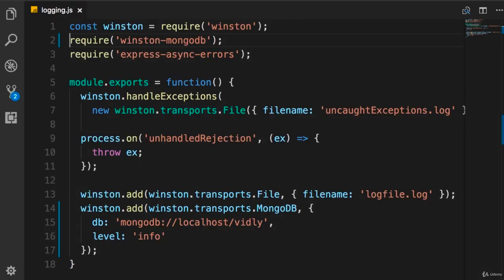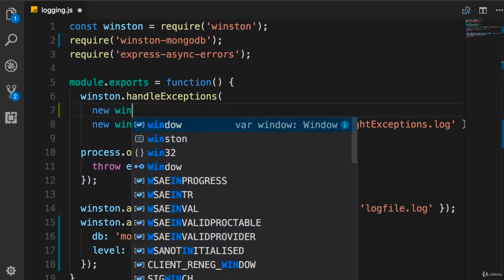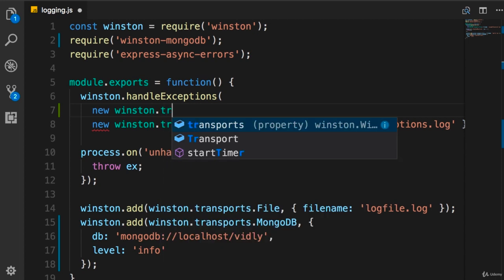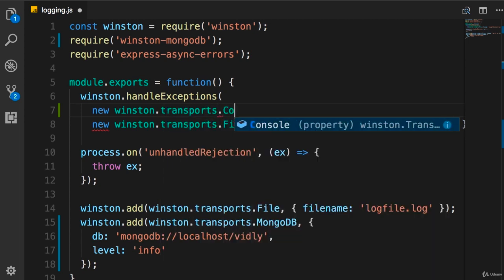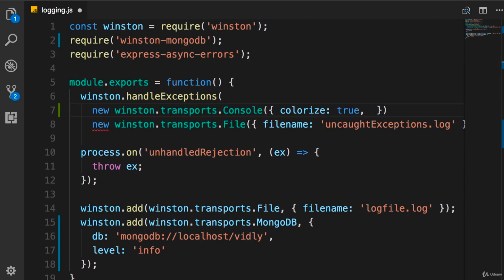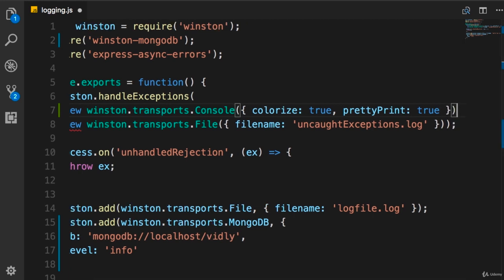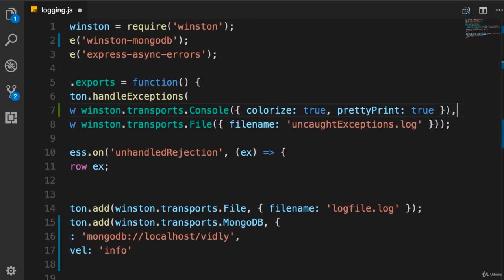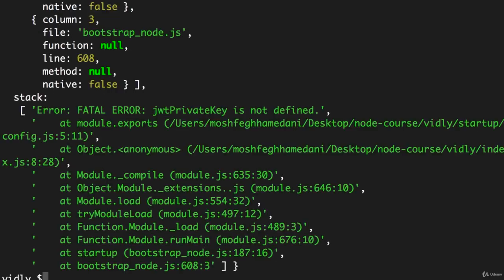Node.js #148 - Showing Unhandled Exceptions on the Console (read desc) [By Mosh Hamedani]